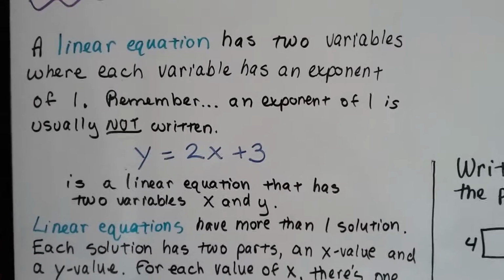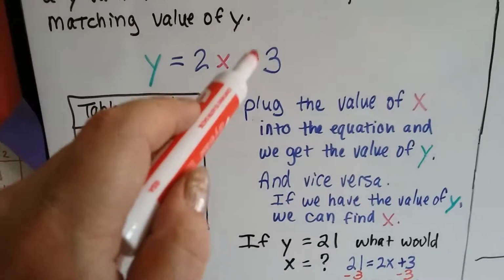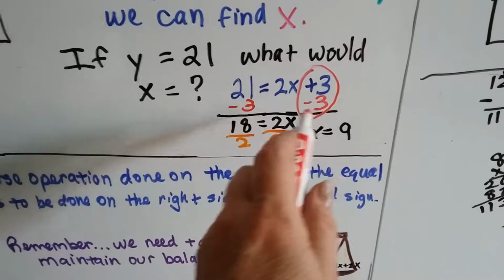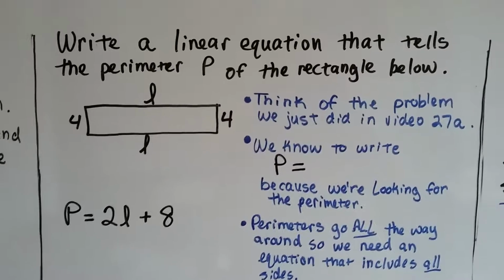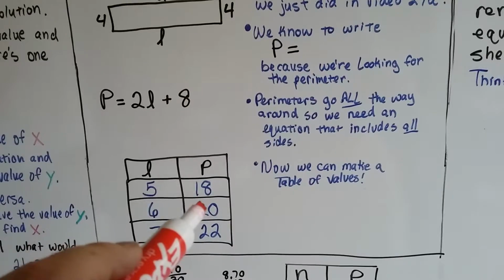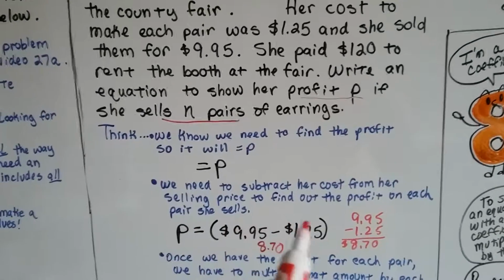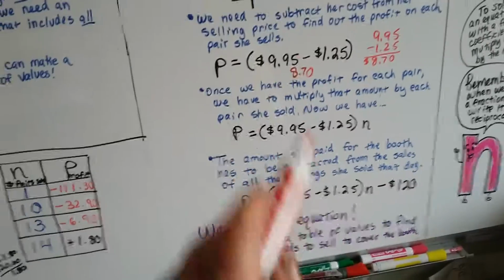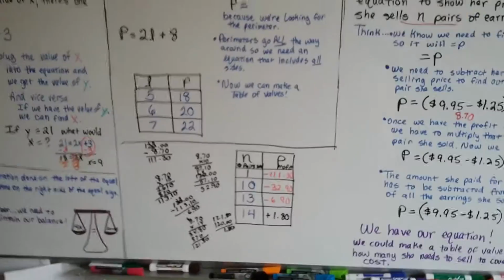Intro Algebra Word Problems 27b - Part 2, Write, solve Linear Equations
Another example of how to write and solve word problems for linear equations.